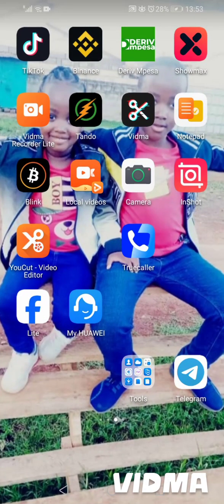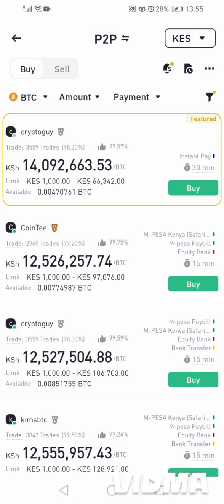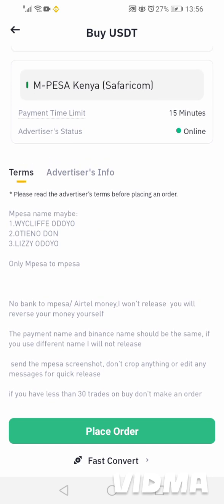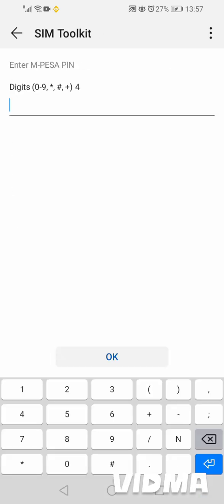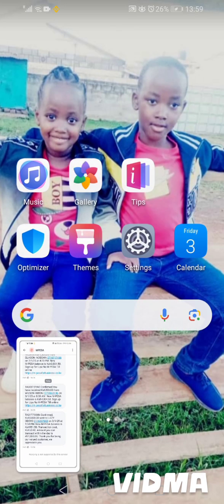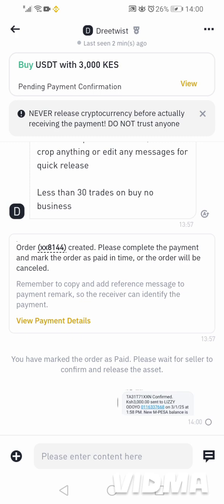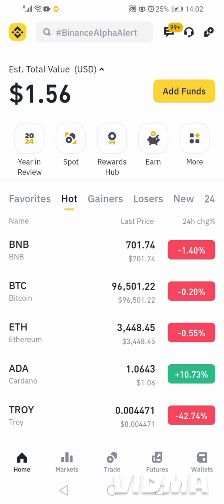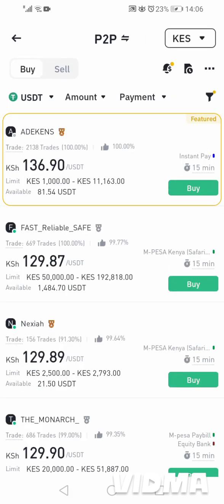How to buy your first cryptocurrency (bitcoin, usdt)on Binance using mpesa in 2025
This is a step _by _step tutorial on how to buy cryptos on binance  p2p using mpesa. Perfect for beginners
How to deposit money from mpesa to binance in kenya